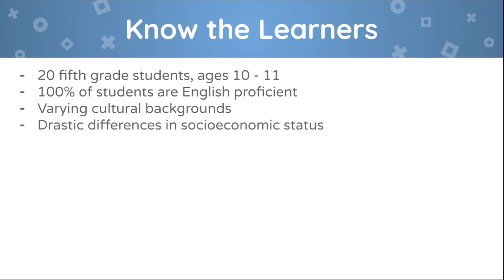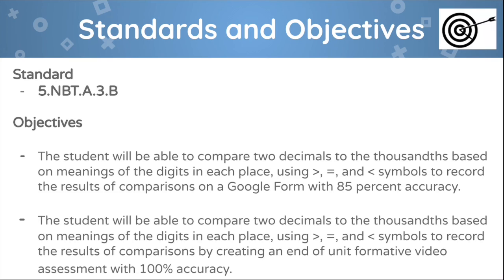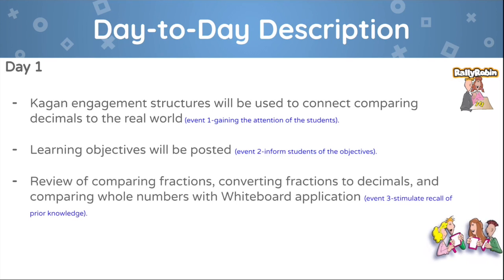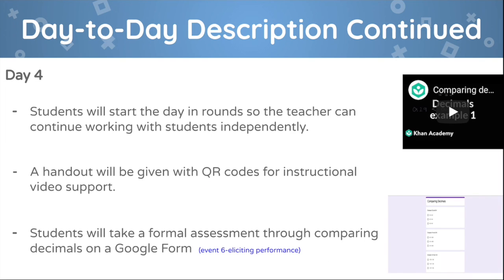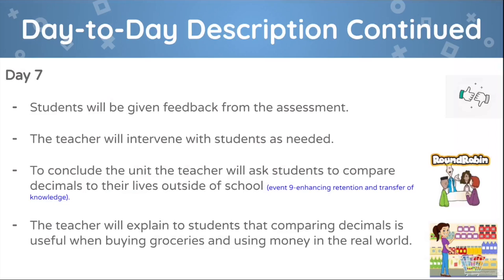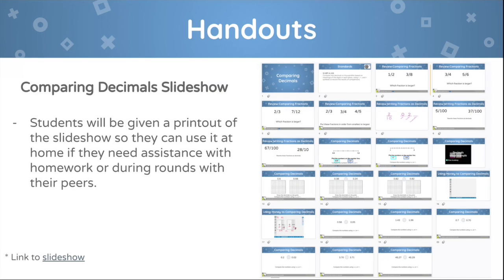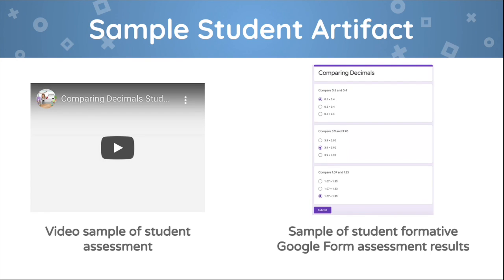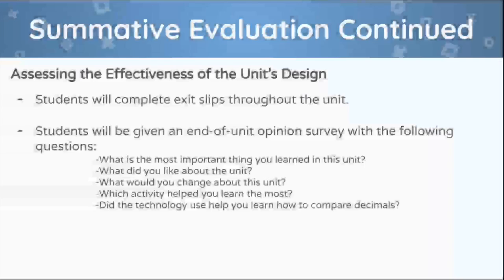Emanuele, Sabath, and Troike Final Project Presentation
Sample unit on comparing decimals